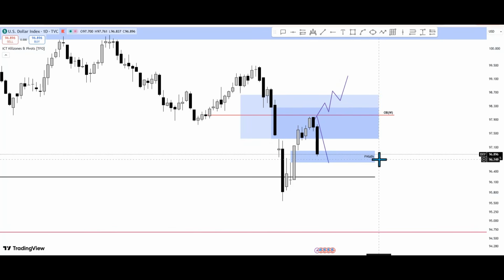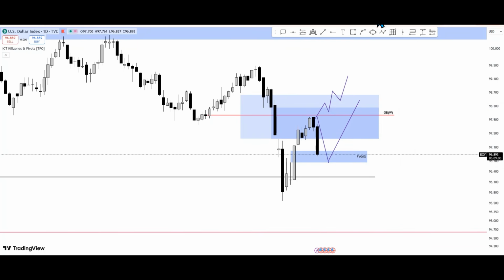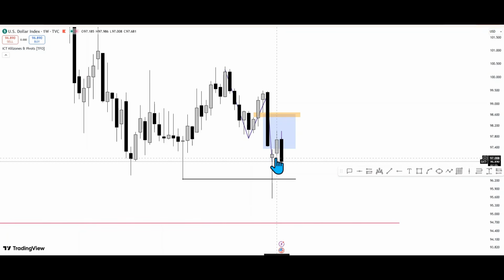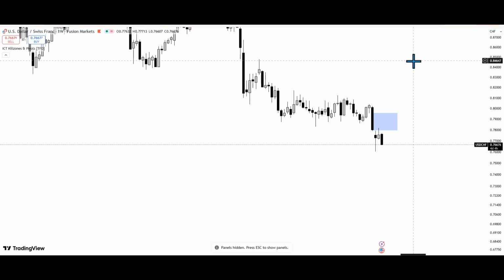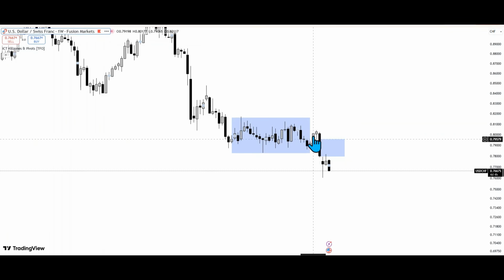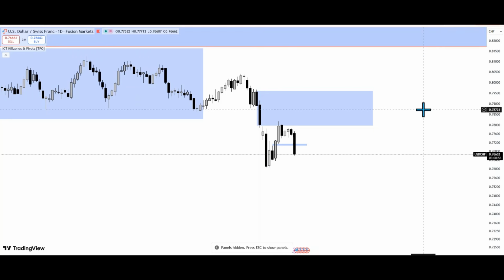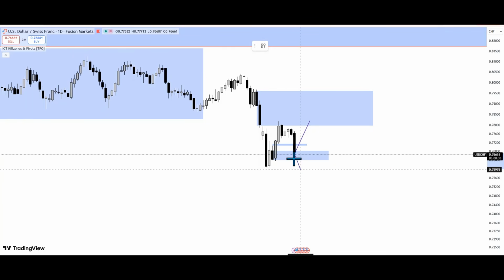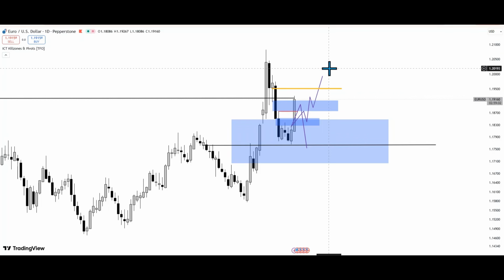Update Weekly Outlook: Daily Key Levels & POI & Daily Bias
This video provides a process-driven ICT Weekly Outlook for the trading week of February 9th–13th 2026

📊 Markets Covered:

• DXY
• USDCHF
• EURUSD

🧠 2026 Trading Focus:

Execute clean.
Journal everything.